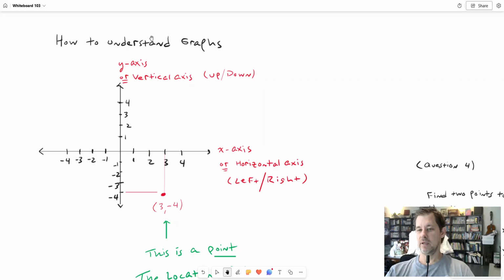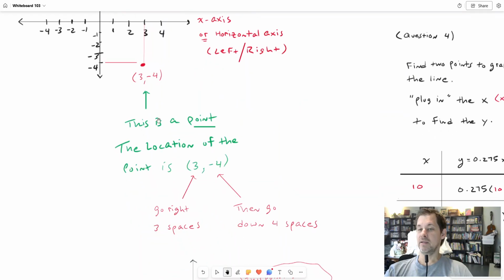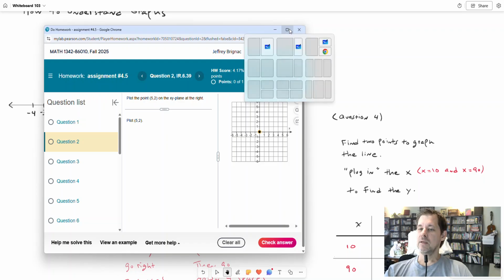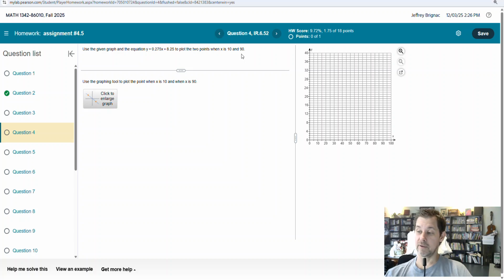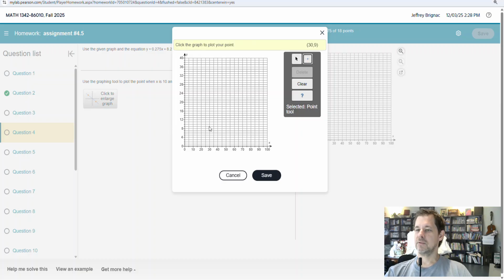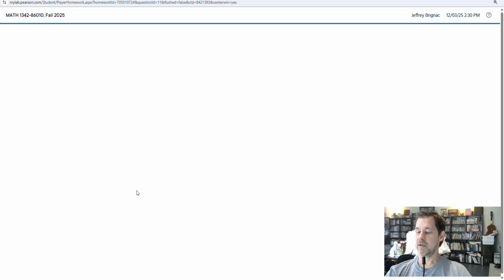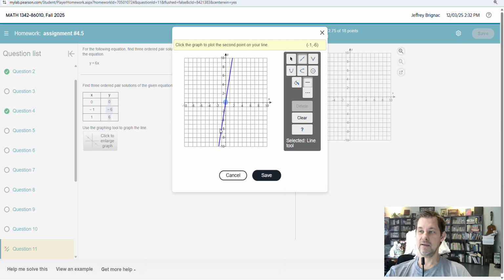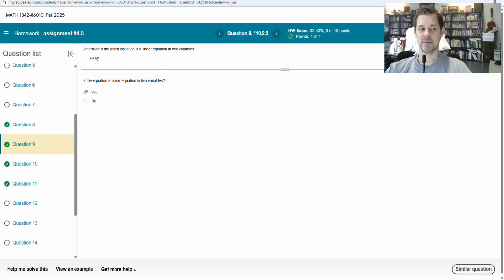how to understand graphs